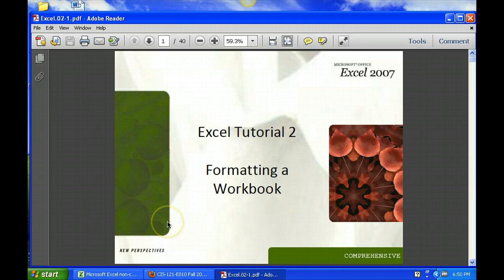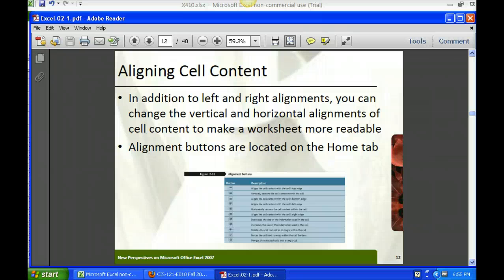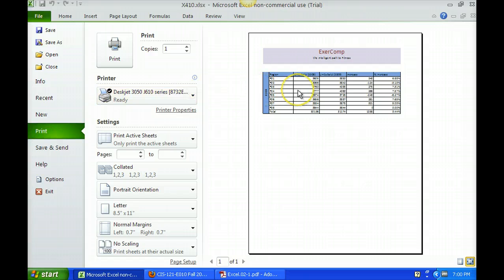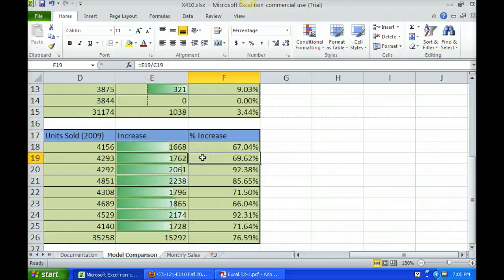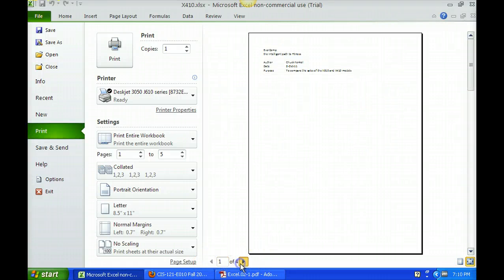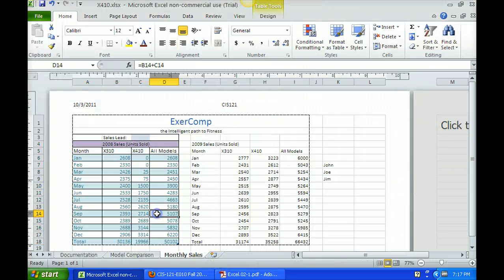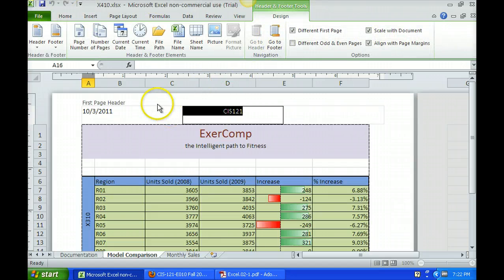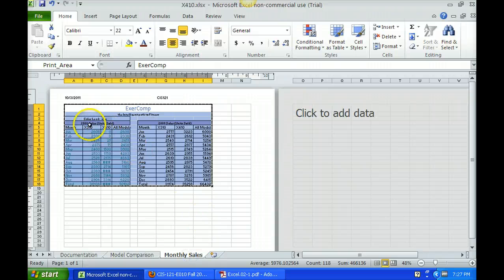CIS121 Week 2